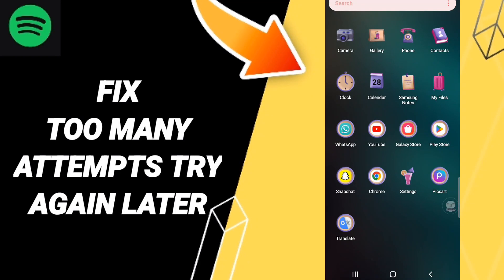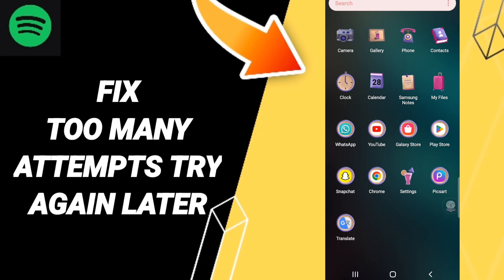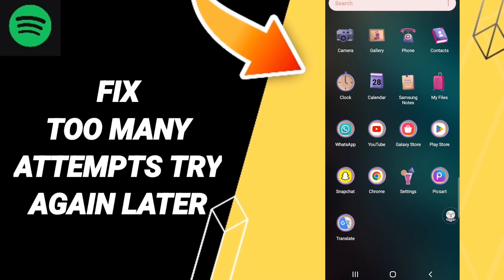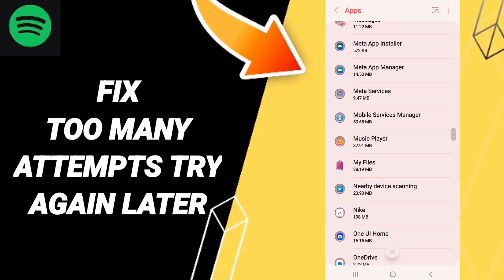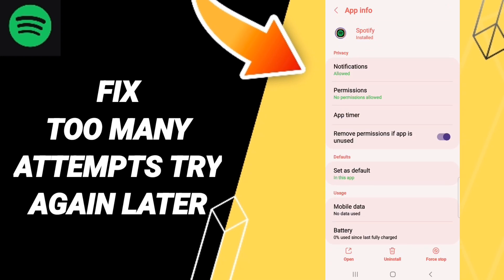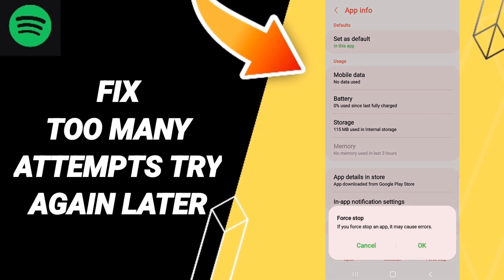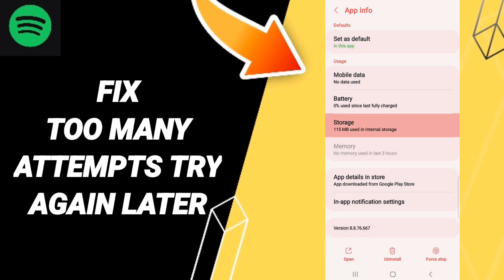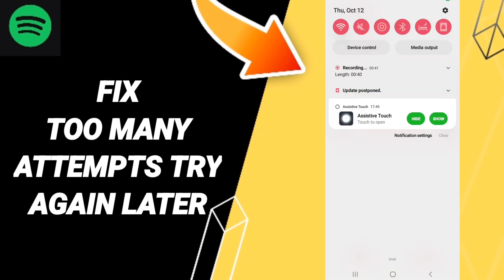How To Fix Too Many Attempts Try Again Later On Spotify App 2023